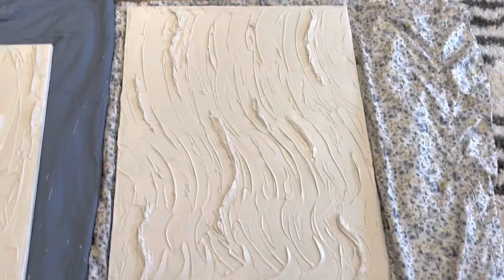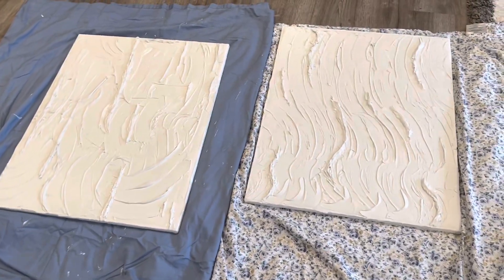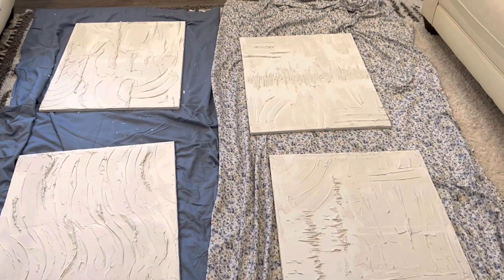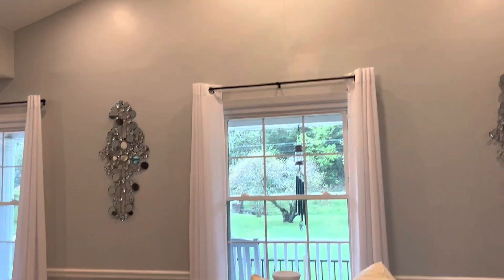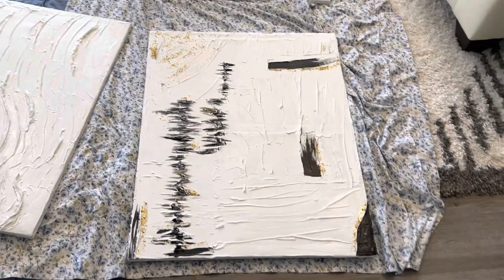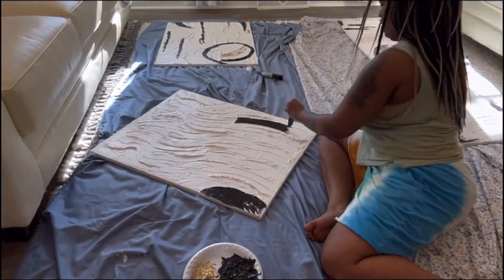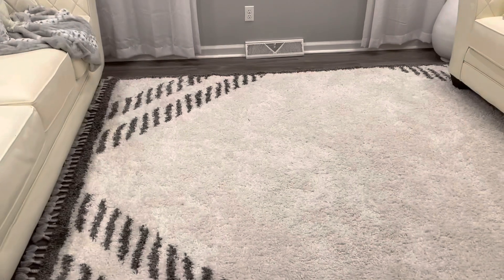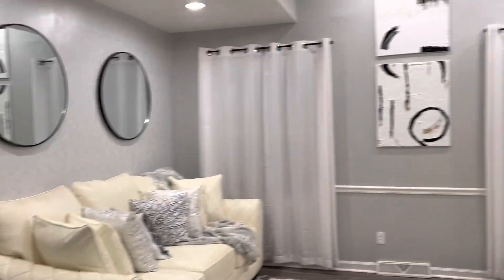I can’t believe I did this!!!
In this video I’m painting canvas pictures for my living room. It turned out so good. If you enjoy this video give it a big thumbs up and tell me what you think of the pictures. Thank you again for watching